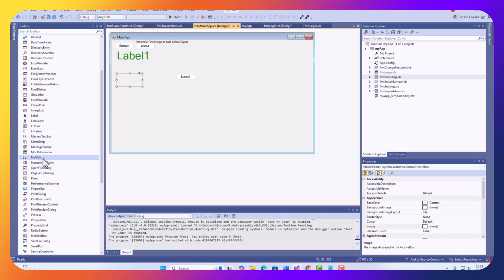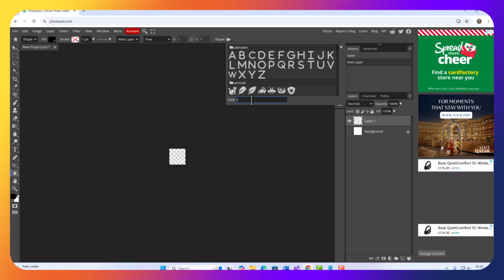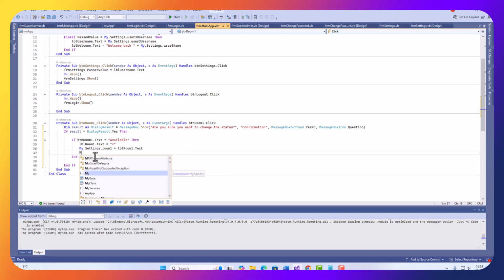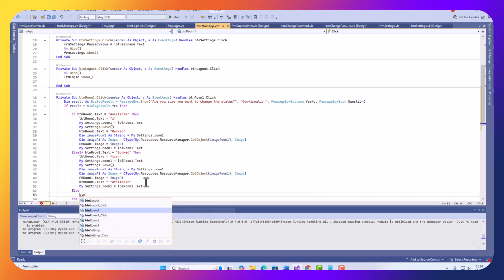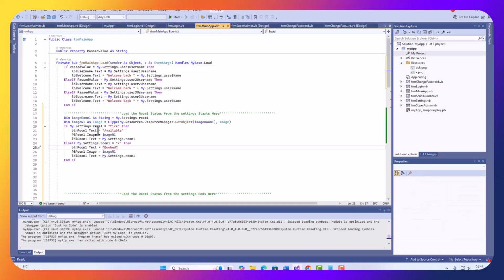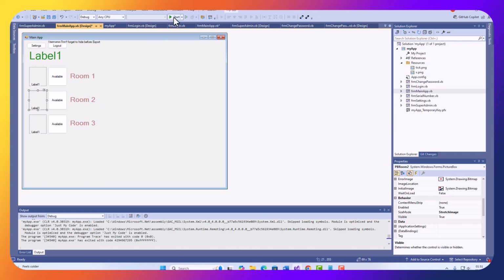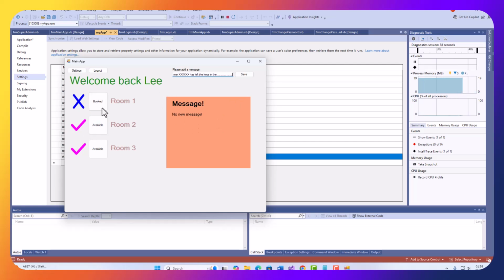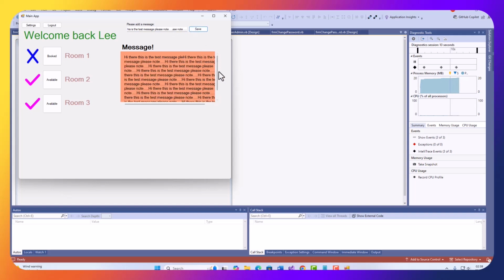2/2 - Creating a Full working app in Visual Basic With multiple users and serial number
Create a Full working app in Visual Basic (in VB) by using Visual Studio. This Tutorial will teach you how to create settings and add multiple users as well as a serial number. You will also have the ability to create user levels so the supper administrator will be able to see and make changes to the login details for all users.
You will learn how to:
Pass values from one form to another
Create a Variables
Create settings
Add values to the settings
Call settings
Update settings
Save settings
Create multiple settings
Create multiple forms
Add buttons
Hide objects
Add and control a timer
Create a Login Page
Create Settings page
Create a Change Password page
Create a Serial Number page
Here is all the code: